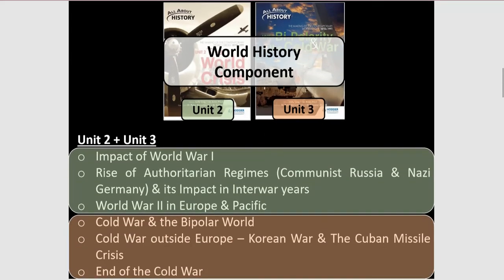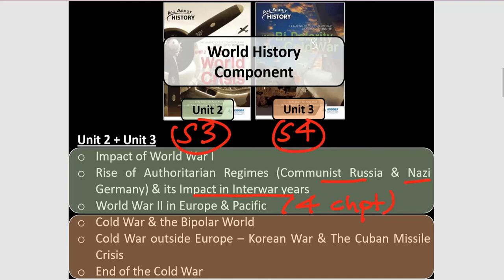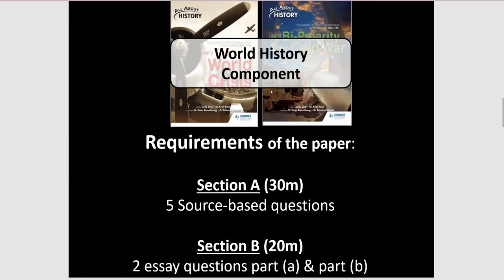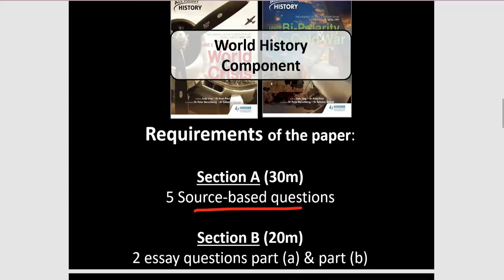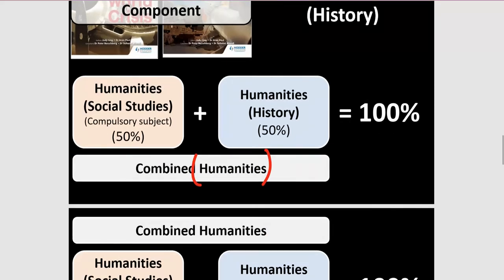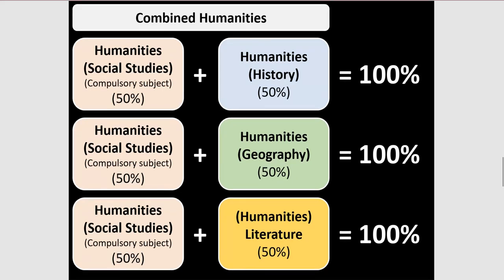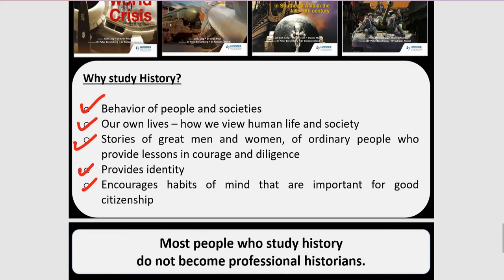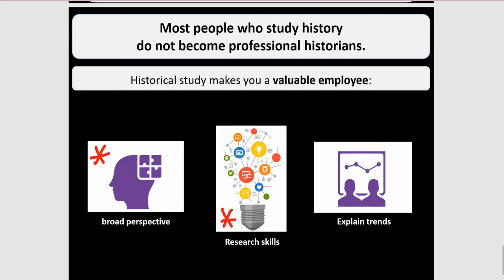7 Humanities History NA